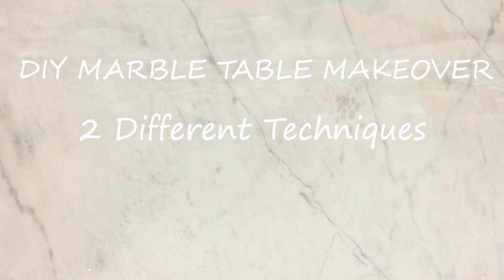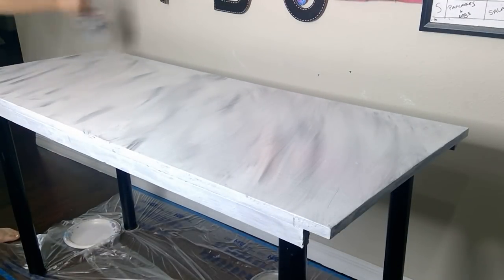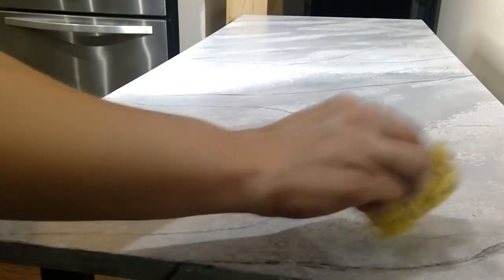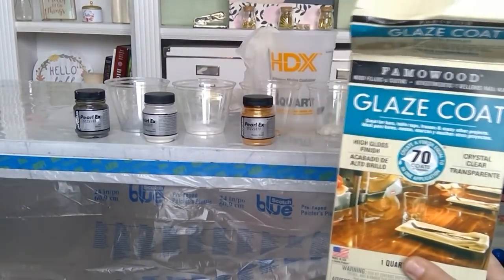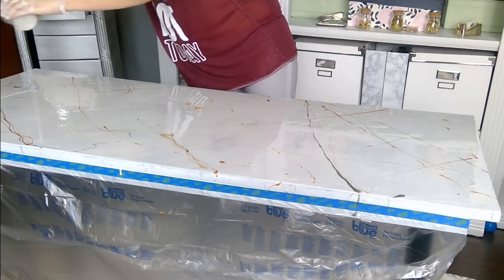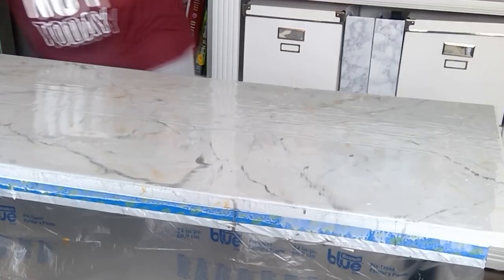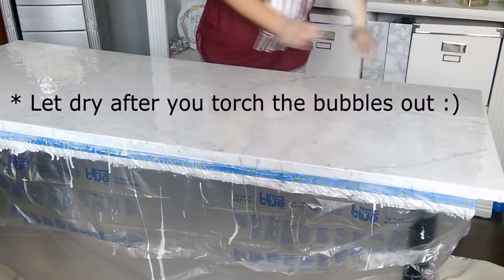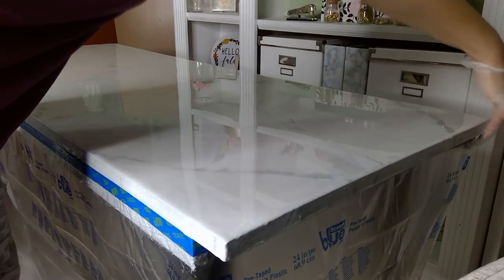DIY Paint & Epoxy Resin | Marble Table or Counters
Hey Savage Squad!!!
This is by far. THE BEST makeover I have done yet. As far as painting tables and countertops go, this is the one to watch. I wish I had tried this sooner and I am hoping to help those of you looking for an easy, affordable solution to ugly countertops or surfaces. I am literally going to redo my counters to look like this table. That was my very FIRST attempt using that technique, and I think its safe to say its pretty fail proof. Im in shock at the outcome, and how little effort it actually took. I cant wait to start getting all of your photos from you trying this at home as well. This is a DIY MUST for the squad. I promise you will LOOOOVE it!
Love, Cora

Pinterest @ Momster121 or Cora's Creative Corner